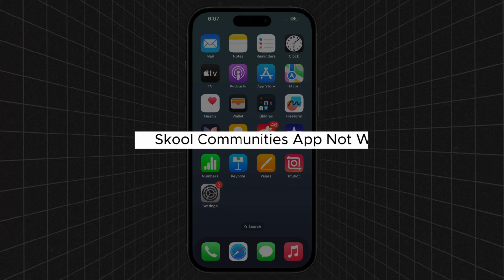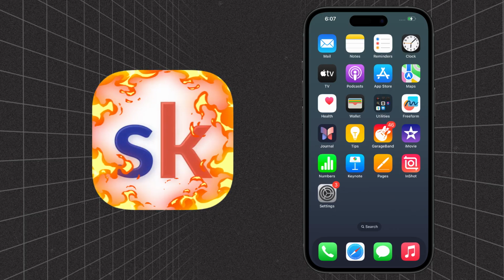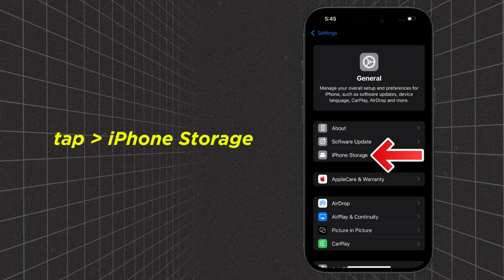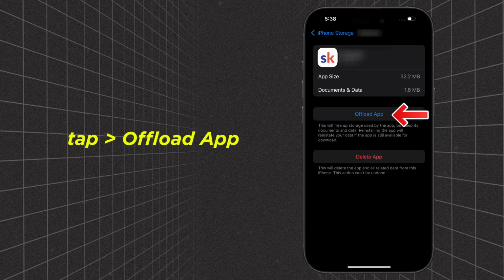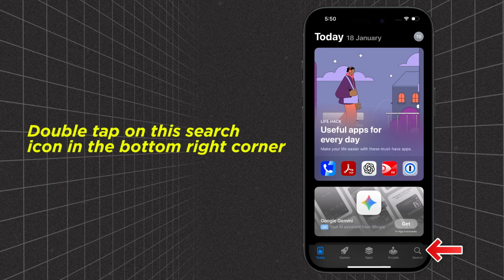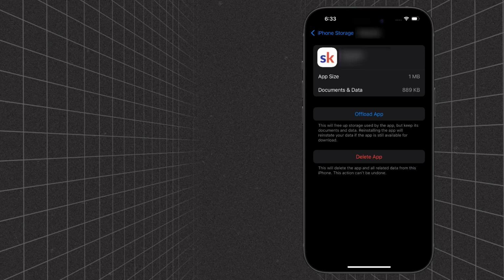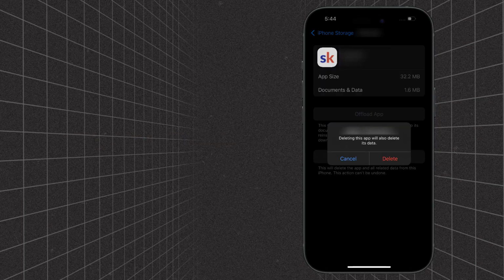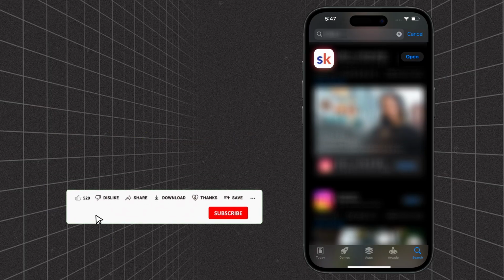Skool Communities App Not Working: How to Fix Skool Communities App Not Working